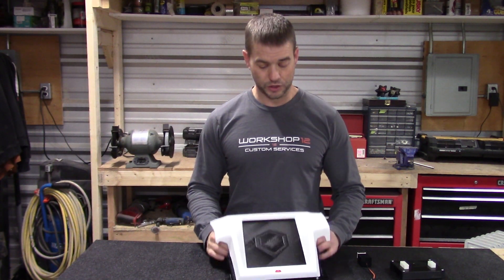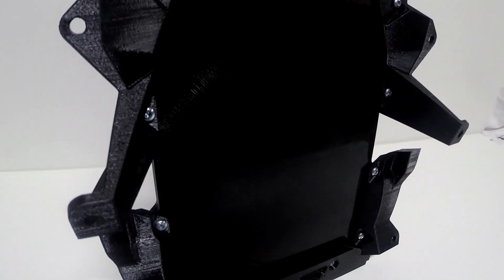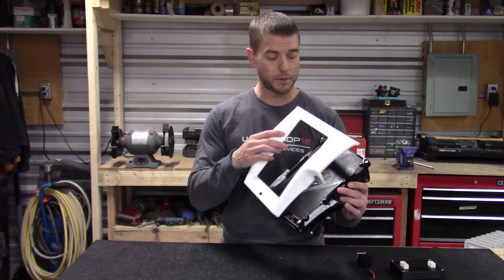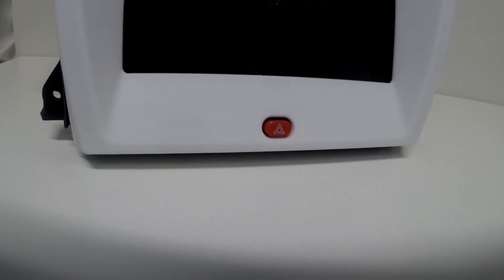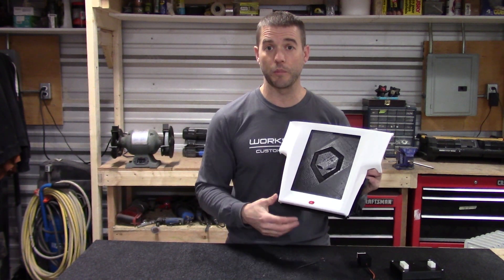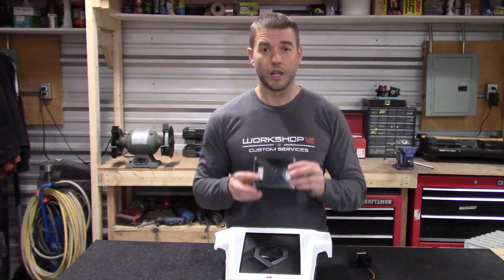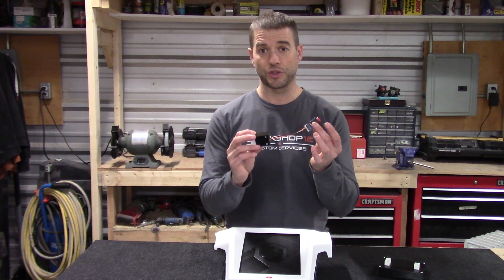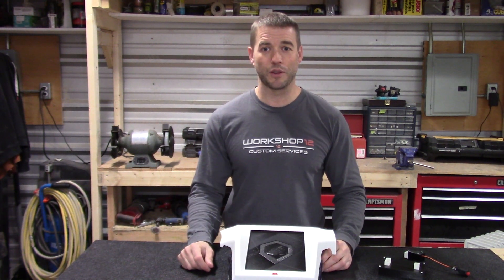MK2 FRS/BRZ/86 Brainiac Kit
This video walks you through the new MK2 version of our Brainiac kit for the FRS/BRZ/86.  More modular design and the ability to easily gain access to the tablet through a sturdy magnetic face plate!